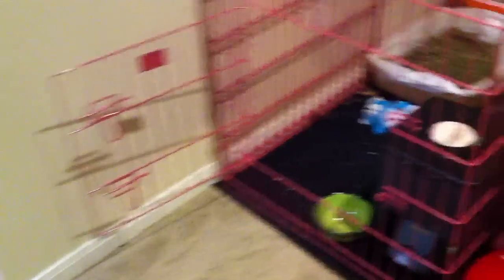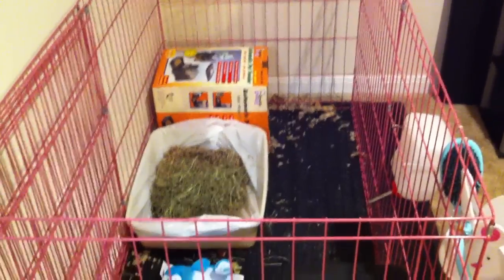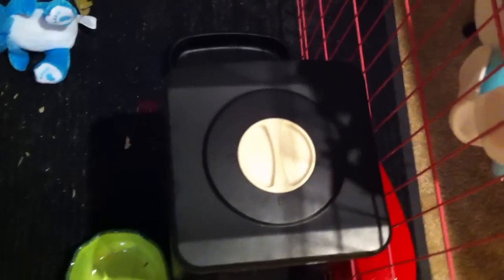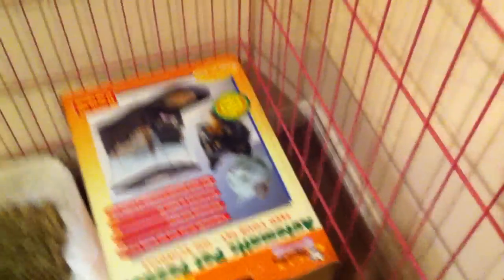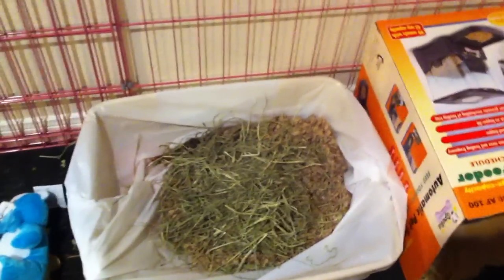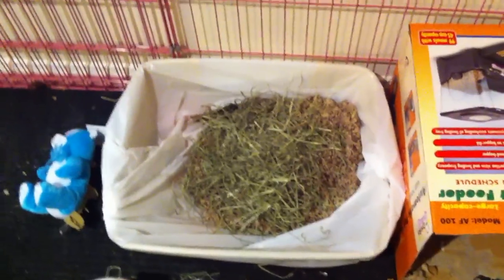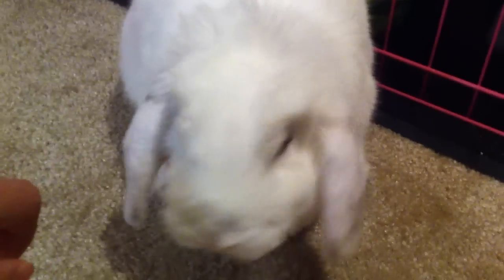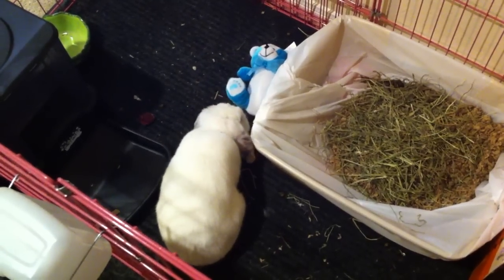Gelato's Cage, Liter Box, Home, Food Feeder +Living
Note: Texan does feed her when I am gone, he gives her hay every morning before he goes to work and every night when he is home (dude works 15 hour shifts so it's nice that he cares for Lato). The food feeder is to enrich her throughout the day.

Also Lato is a house bunny. She is always roaming around the apartment. She is only in there when no one is home to watch her.  She is kind of a troublemaker.

If you guys are wondering: Lato recently got weighed and she is 4.7 lbs.  She use to be 5.7lbs ( a wee bit over weight) but I cut down on alot of junk an got her on weight watchers. It was very painful to see her beg for fruits and I couldn't give it to her.

This is not the exact cage but pretty similar

Pet feeder

Why I haven't posted another sewing video: I will not be making any more sewing tutorials until September. Which is two months before Halloween. It takes me a good month to sketch, draft and make all costumes...as well as edit them. Also you guys need a month in advance to make the costume as well so it would be silly for me to not be manageable with my time. For now, you guys will have to put up with my beauty and hair stuff before I launch the Halloween stuff ^_^". Hahah I take Halloween very seriously LOL. It's RELIGION!!! ^_^" any costumes you want to see? What I have so far, Snorlax Dress, The bride jumpsuit thing (yellow one), Possibly Yuna from Final Fantasy, I am really leaning towards CHUN Li as well. Anyways if you have more ideas...throw them down below!